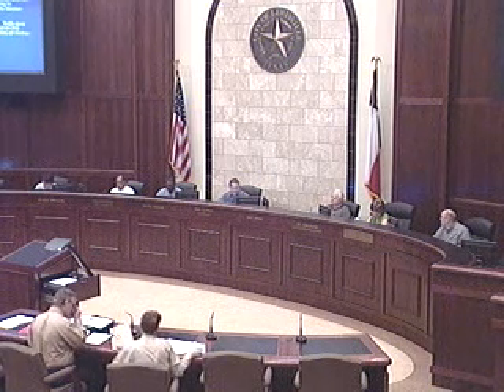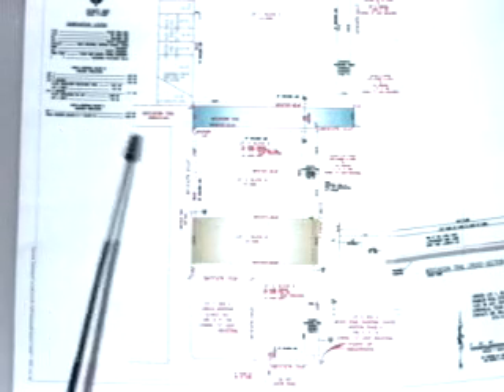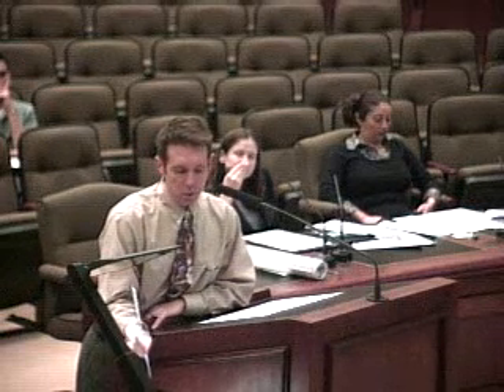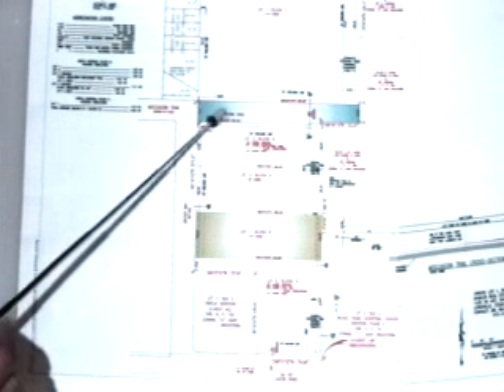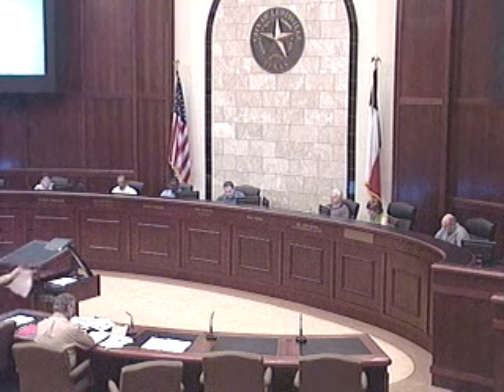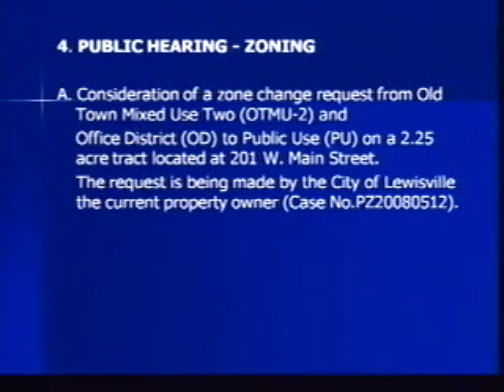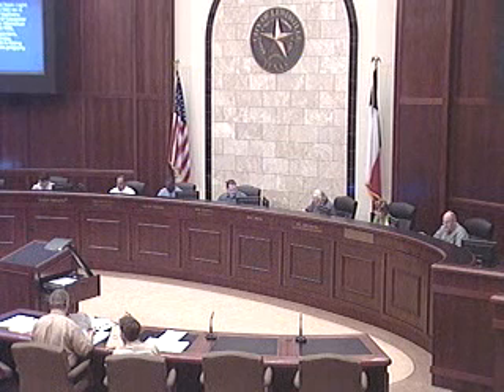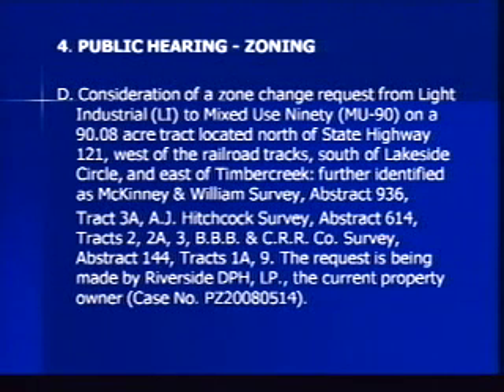2008-05-06 (Planning and Zoning)